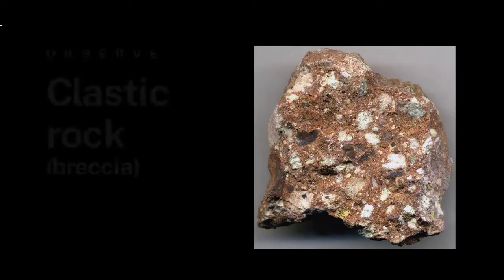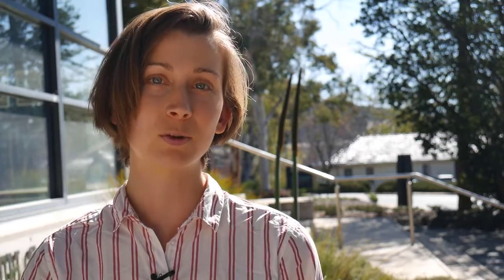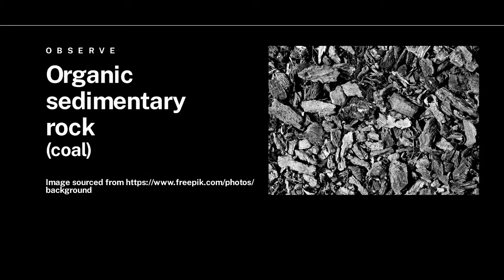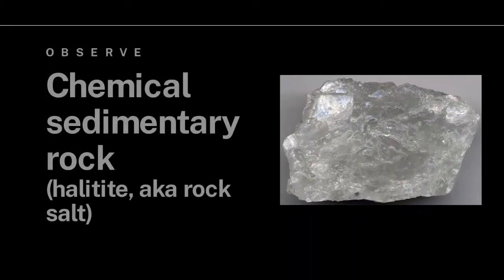Sediments Intro, compaction and cementation for year 11 Earth and Environmental Science students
Tiah Penny from the Australian National University (anu.edu.au) introduces sediments as a part of a series of educational videos on the rock cycle.

This video touches on the following curriculum descriptors:

Rocks are composed of characteristic assemblages of mineral crystals or grains that are formed through igneous, sedimentary and metamorphic processes, as part of the rock cycle (ACSES019)